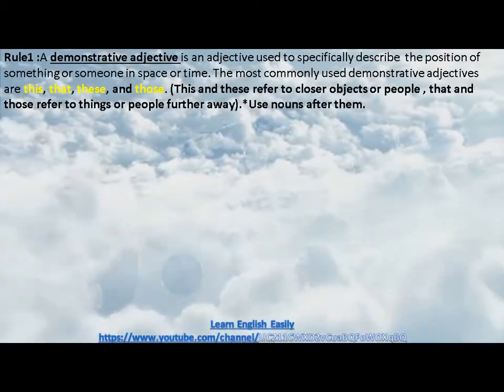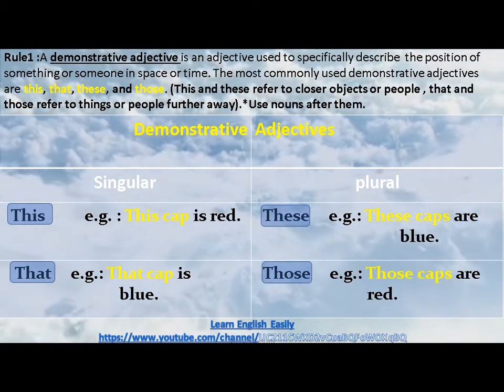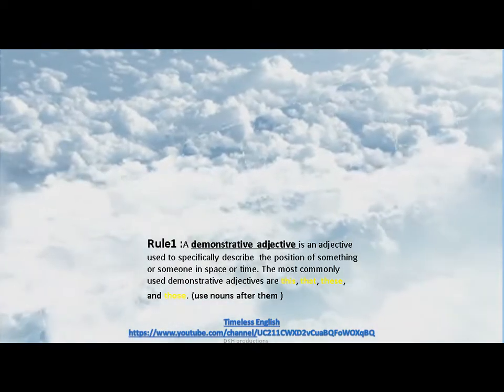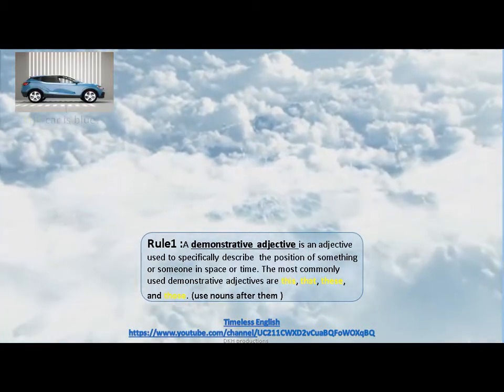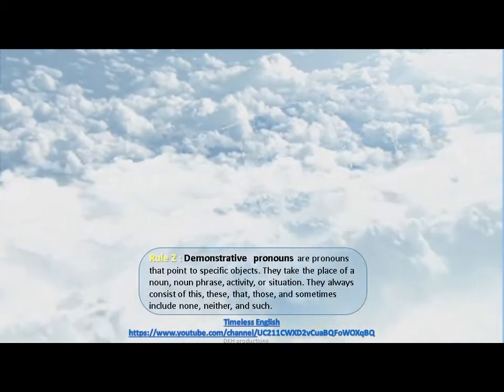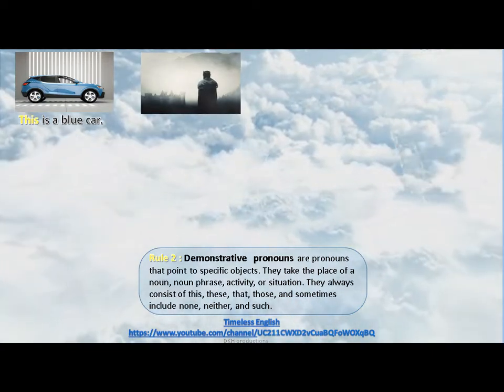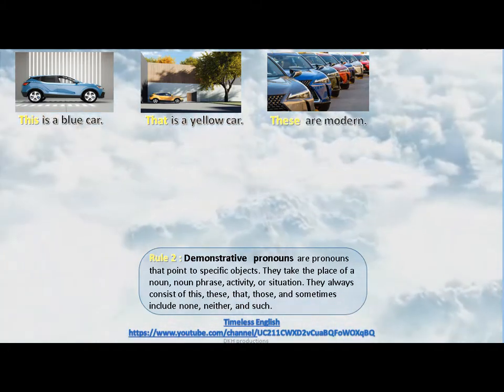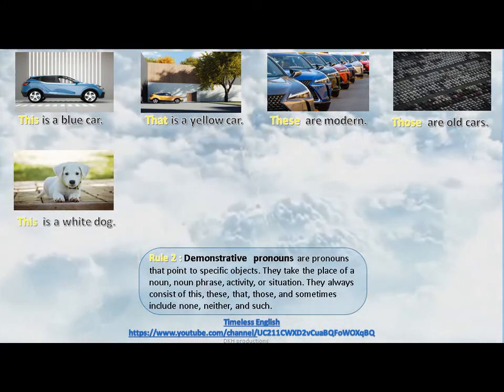Demonstrative Adjectives (lesson 13)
Hi everybody.  How do you point at things and what do you say when you do this?... Well, today you learn how to do this in English.